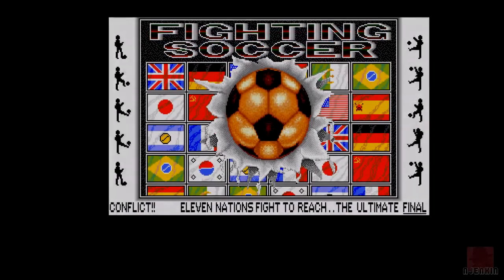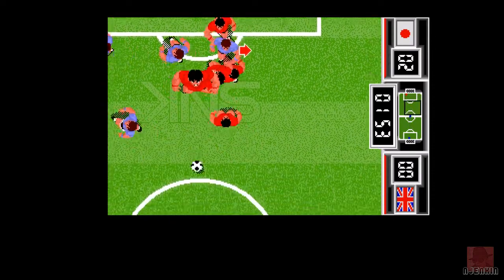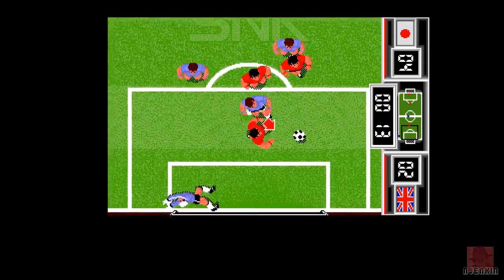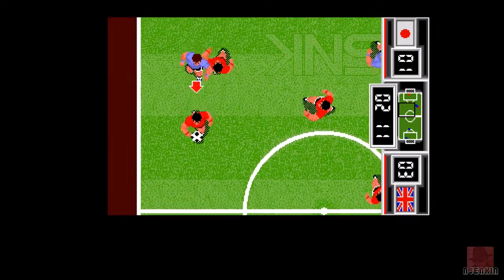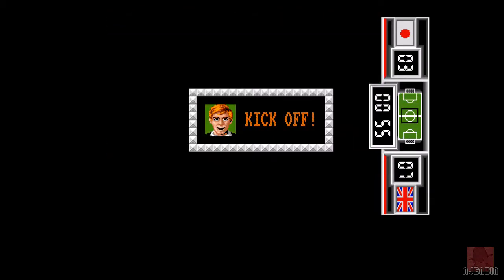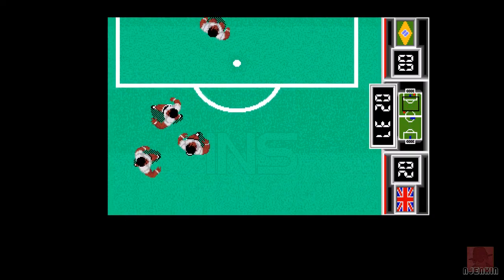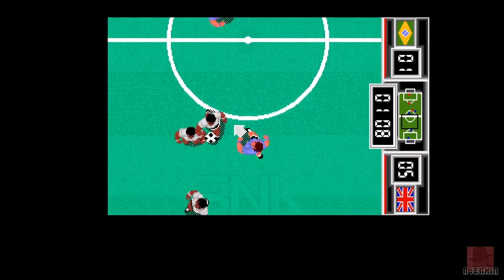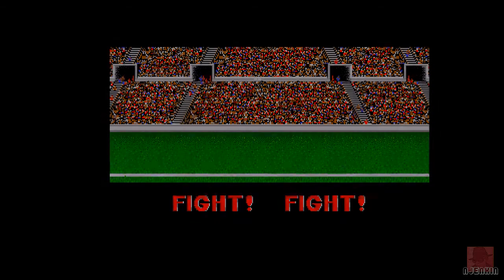AMIGA : Fighting Soccer - with Commentary !!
FIGHTING SOCCER on the Commodore Amiga published by Activision in 1989. How much fighting goes on in Fighting Soccer? Lets find out. Based on the Arcade coin-op by SNK from 1988.